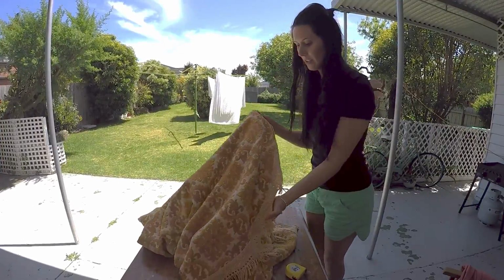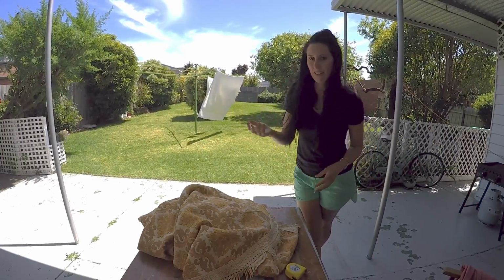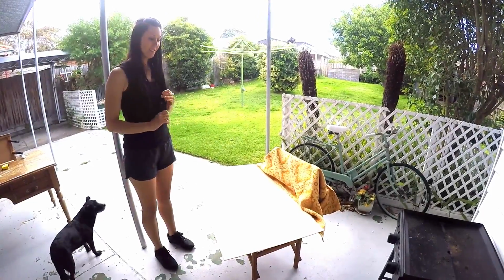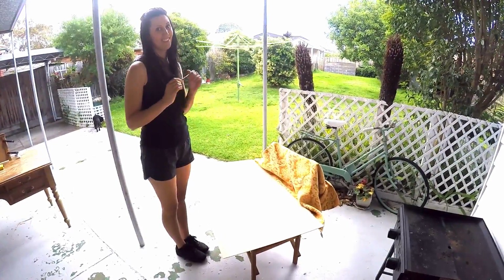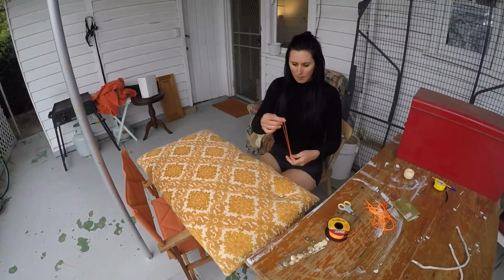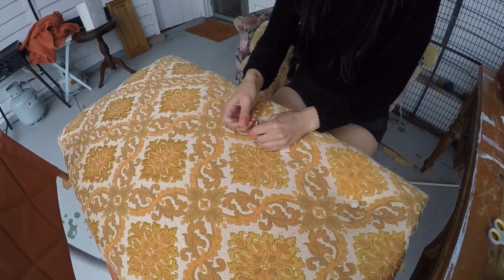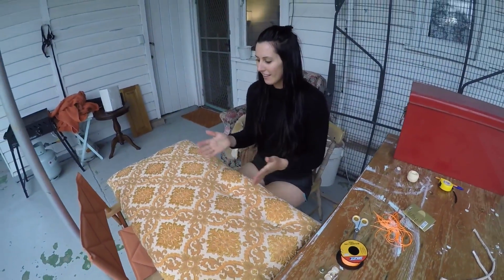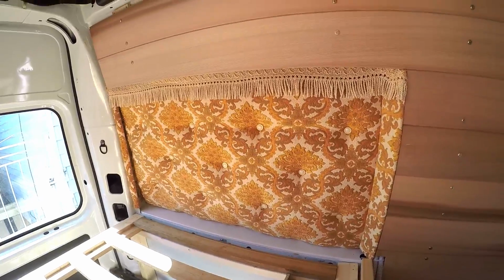Tufted vintage fabric headboard - HOW TO / TUTORIAL. CAMPERVAN CONVERSION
Converting a Renault Master long wheel base into an eco off the grid camper and planning to travel round Oz!!